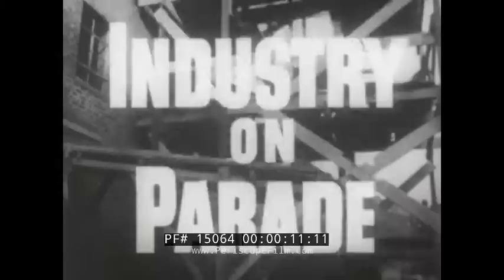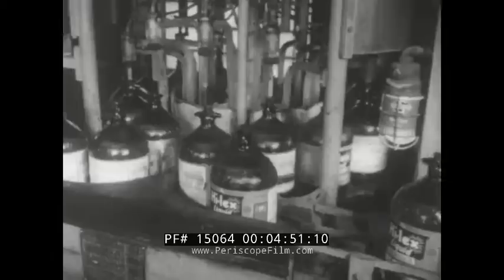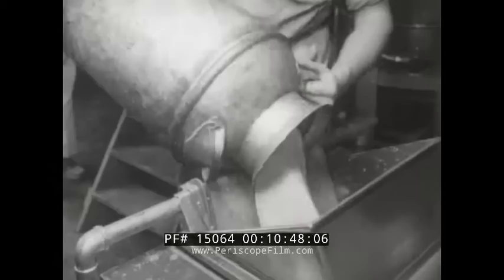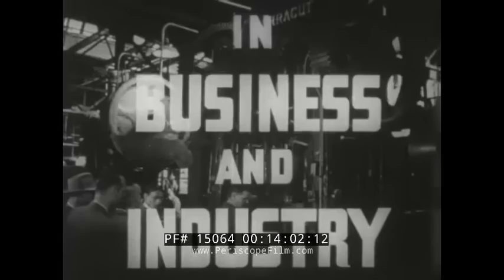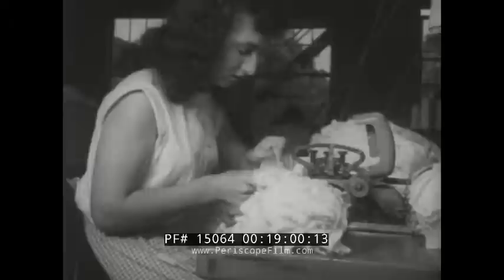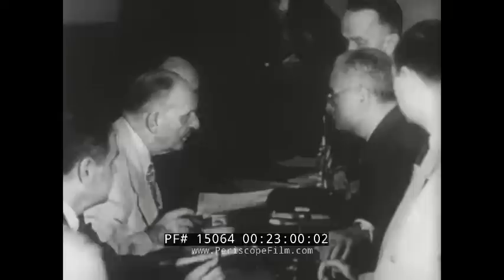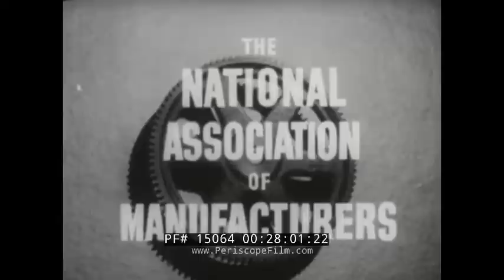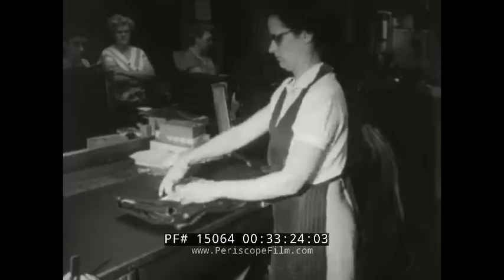1950’s INDUSTRY ON PARADE MARION POWER SHOVELS PEPPERIDGE FARM LEE CLOTHING JUSTIN BOOTS 15064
This is an episode of the television program ‘Industry on Parade’ which ran from the 1950’s to the 1960’s. It was produced by the National Manufacturers Association (:16) and opens with the super shovel (:34). A large power shovel lifts topsoil from a city lot (:44). It stands over eight stories high (:49) with a dipper that carried 45 cubic yards of materials. It is pictured at the Hanna Coal Company in eastern Ohio (:56). It was manufactured by the Marion Power Shovel Company in Marion, Ohio (1:10). Electric shovels are assembled on the erection floor (2:20). The innovation of automatic washing machines and detergents removed the need for American’s to hand scrub their clothes (4:17). The Hi-lex company plant of St. Paul and of Denver (4:33) created detergents and bleaches. Hi-lex bottles are seen moving around a conveyor belt (4:54). Stronger detergents and bleaches were necessary with the introduction of synthetic fabrics such as nylon (5:26). Staff chemists worked on a powdered bleach for this purpose (8:32). A petroleum loading platform tank which had overflowed and caught fire (6:31) is seen being put out by firemen (6:39). Fires were intentionally set in the fireman’s training ground in Portland, Oregon to help educate the firefighters and industrial workers on fighting oil fires (6:50). The training ground was built by Oregon Petroleum Industries Committee (7:09). Margaret Rudkin and the beginnings of Pepperidge Farm’s are to be shown (10:10). This company got its start as a small business with Margaret making bread for families and friends and this rapidly expanded as large trucks are seen hauling flour to her Pepperidge Farm Bakery in Norwalk, Connecticut (10:30). Ingredients are incorporated (10:49), the dough is placed on the missing hook (11:38), and fresh loaves emerge from the oven (12:42). Plywood is manufactured at the US Plywood Corporation Plant in Anderson, California (14:42). Cores are cut down to manageable size (14:46) and fed into revolving blades which dice them into shavings (14:49). Shavings are welded together to form Nova Ply (16:45). Children’s small garments are manufactured at the Needham Heights, Mass. plant of the William Carter Company (18:22), now known as Carter’s. The smocking operation (18:46). At the Barnesville, Georgia Plant, garments are made with the company’s own knitting machines (19:06). President  William H. Carter makes his rounds through the mill (20:08) with his brother Horace Carter (20:16). At the Chicago Post Office (20:38), mail bags are loaded into a bus for southern Illinois by the railway postal service. The fleets of buses which ran this mail, was operated by Gulf Mobile and Ohio Railway to extend rapid transportation to remote locations (20:50). The bus hits Joliet, Ohio (21:32), and the Elwood Illinois post office (21:56). A message from the industry shows Franklin National Bank (22:41) and discusses the rate of inflation which saw a dollar to be worth 52 cents (22:54). Cowboy boots are manufactured in Fort Worth, Texas at the H. J. Justin & Sons factory (23:26). Inside the plant, the decorative markings are placed on the leather (24:21), and wrinkles are removed  (26:28), the heels are sanded down (26:49) and the finished products are seen pulled onto consumers feet (27:08). The Pratt & Whitney Aircraft plant in East Hartford, Connecticut is the worlds largest aircraft engine factory (28:14). Inside of the facility, the piston engine (28:43) is shown, used extensively in the Korean War. The piston powered B-36 was the only engine for planes capable of transporting the atom bomb (28:49). Overalls were the main uniform for industrial workers (31:40). The H D Lee & Company; known as Lee today, is pictured in Kansas City (31:45). Layers of denim are simultaneously (32:21), pockets are constructed (32:38) and buckles for the overall are added (33:23). The Brown Wales Company in Cambridge Massachusetts (33:56) cuts steel into various sizes for special needs of industry (34:07). The process of sourcing latex from latex plants in tropical areas for the manufacturing of natural rubber follows (36:48) as well as a synthetic rubber plant (36:45). Workers from the American Bible Society hand troops small copies of the bible (37:41). One of the many suppliers was the Plant of World Publishing Co. in Cleveland, Ohio (37:47). The printing of the  books follows with the thin gold plating being added to the sides of the pages (39:17) as well as on the front cover  (40:21).